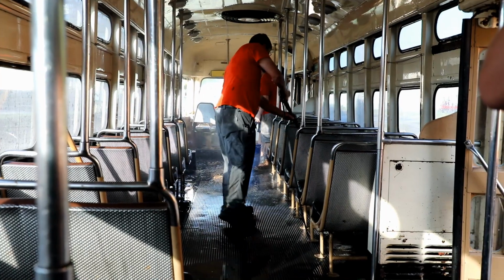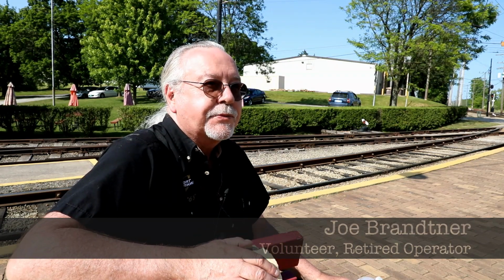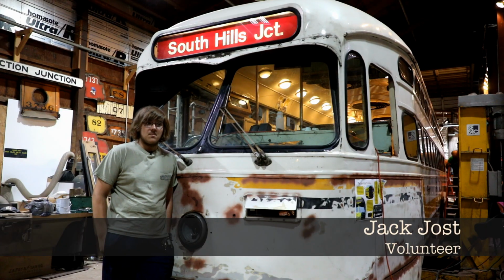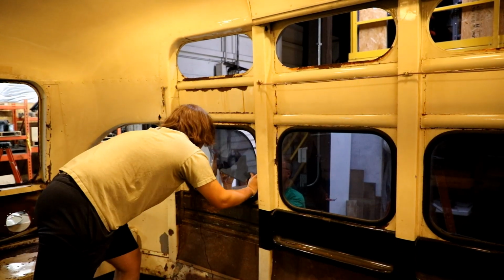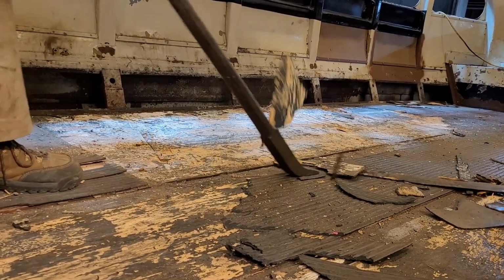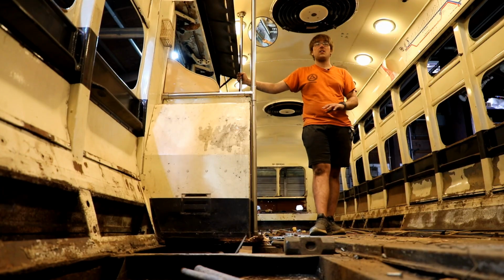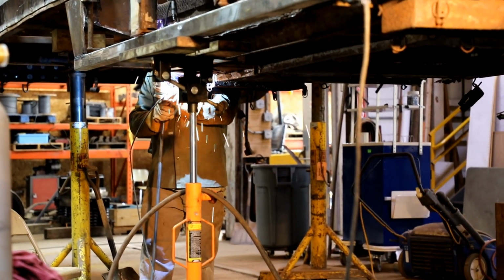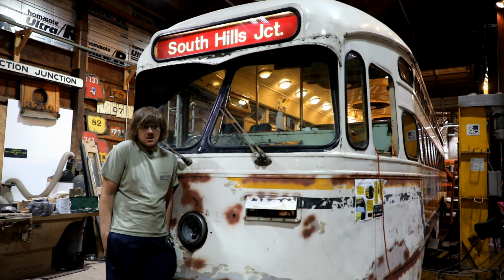Terrible Trolley Restoration Begins!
🏈 It’s kickoff week for the NFL! But since we have a couple days to go until the Steelers take to the field, we aren’t twirling our Terrible Towels just yet. Instead, work continues on restoring Pittsburgh’s very own Terrible Trolley!

Want to help us return this black and gold beauty to service? You can do so in one of two ways:

💛 Buy a Terrible Trolley Towel from the Pennsylvania Trolley Museum, either in-person or online.
🖤 Make a donation to support the time, efforts, and materials needed to make 1713 run again!